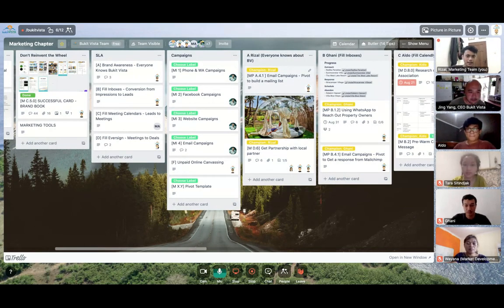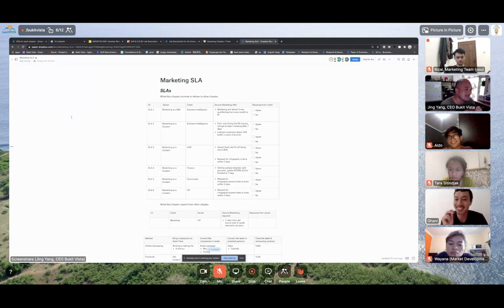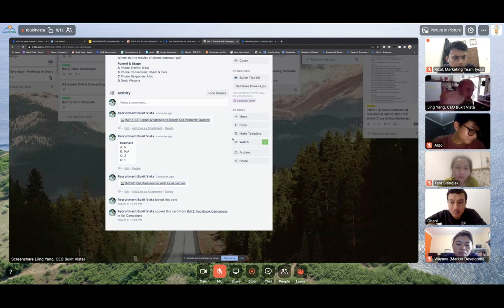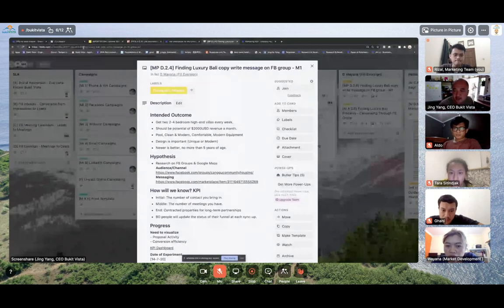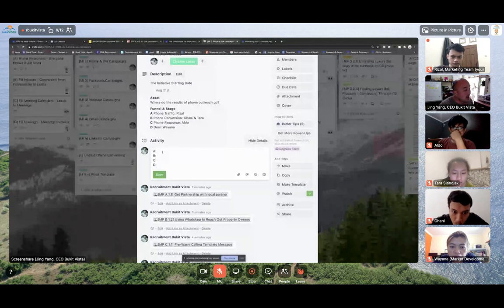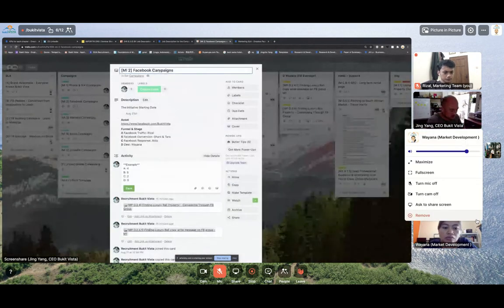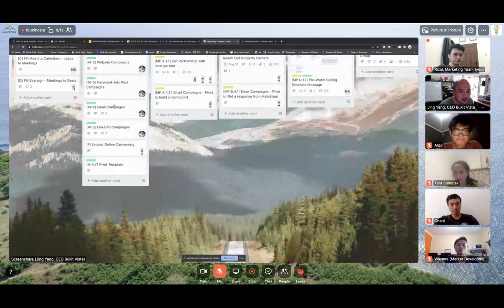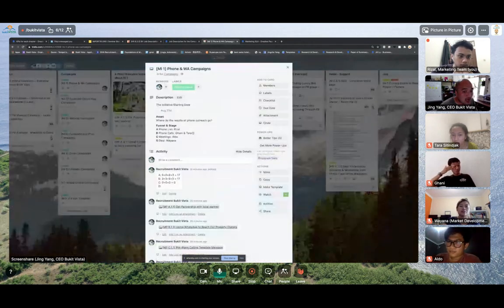Bukit Vista | Marketing Chapter, 23 August 2020 | Moving the New House on Scrum